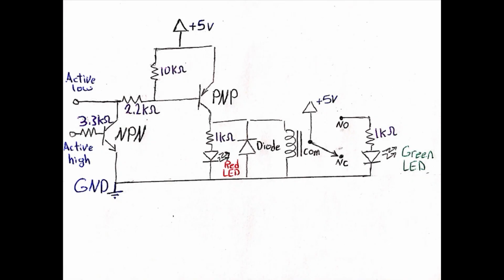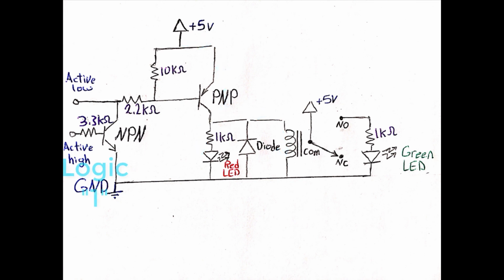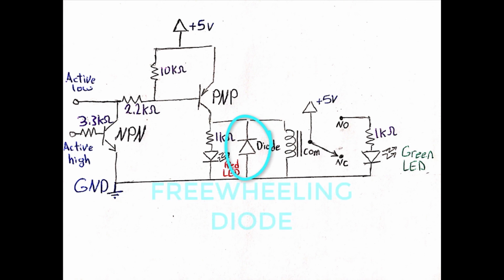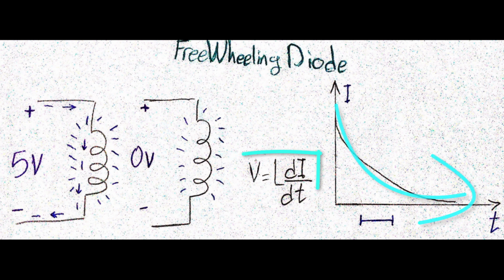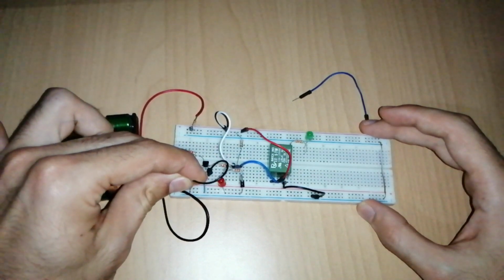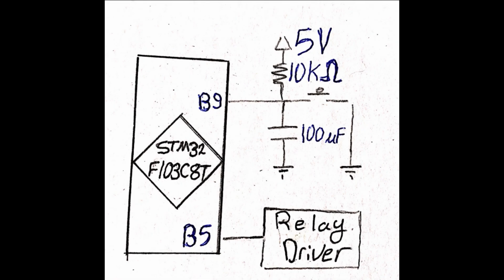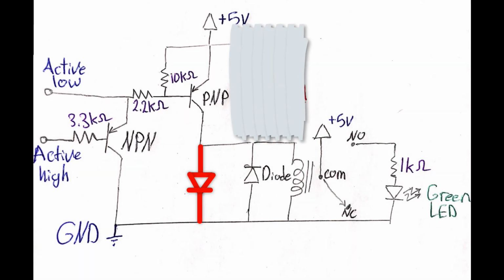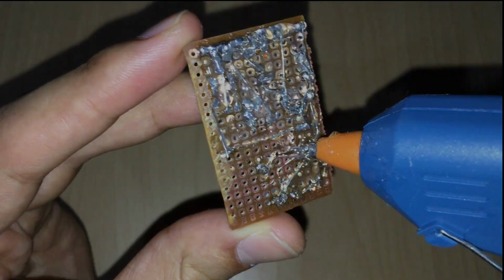Make Your Own Relay Driver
In this educational video, The steps of creating a relay driver are explained. The working principle of a relay, freewheeling diode and some other important concepts are discussed. Please let me know your idea about this project and give me feedback in order to improve the performance of this channel.